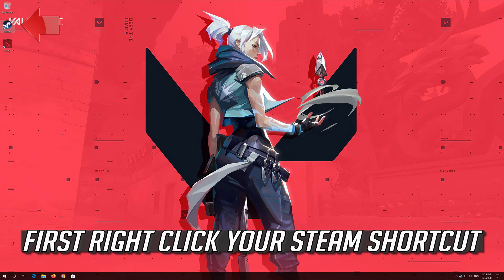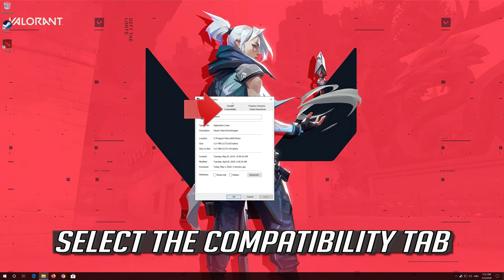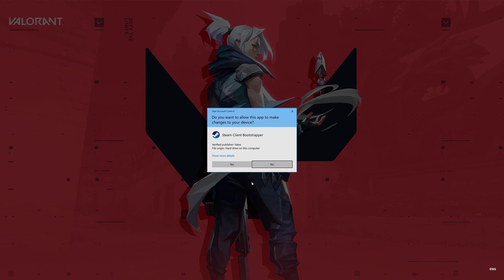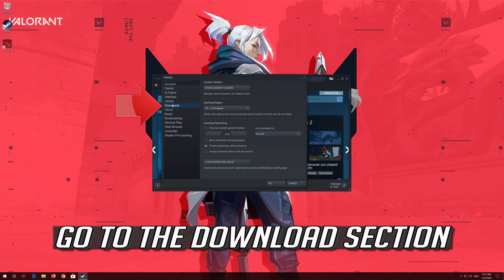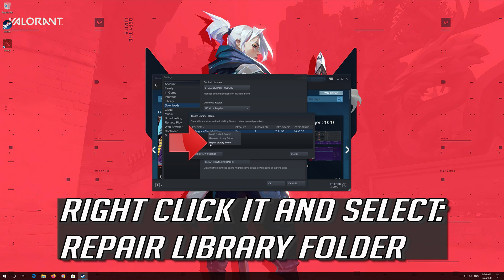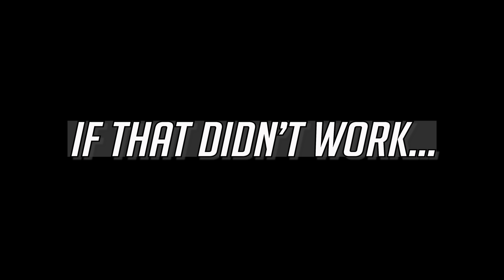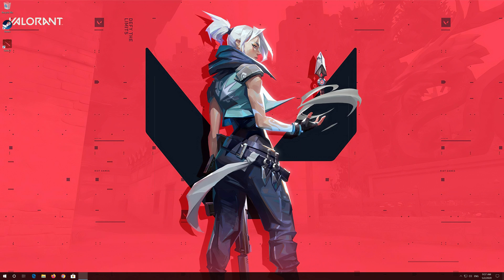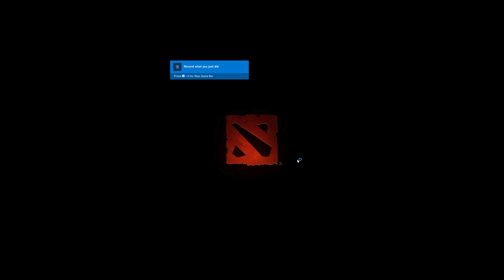How To Fix Steam Disk Write Error - [2026]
In this tutorial you'll learn how to fix Steam disk write error while installing or updating games. Steam - Error. An error occurred while updating (disk write error). See the steam support site for more information. An error occurred while installing disk write error.